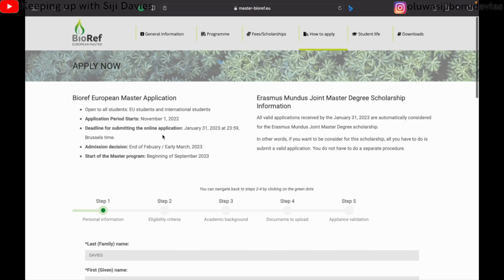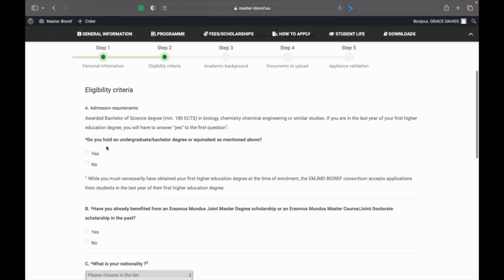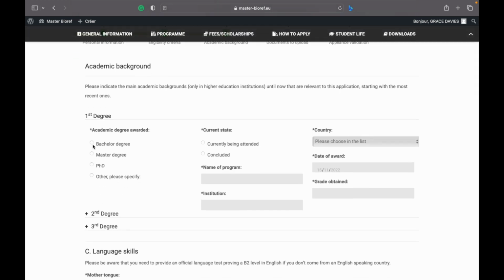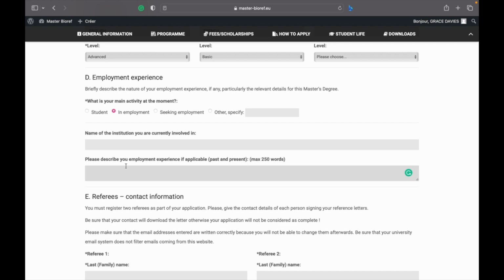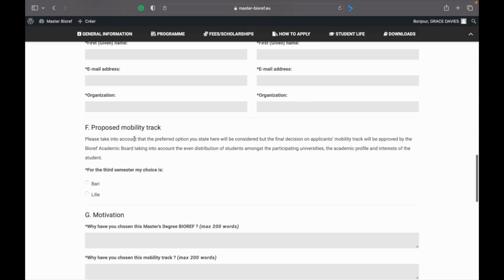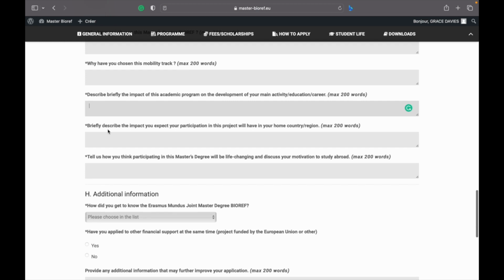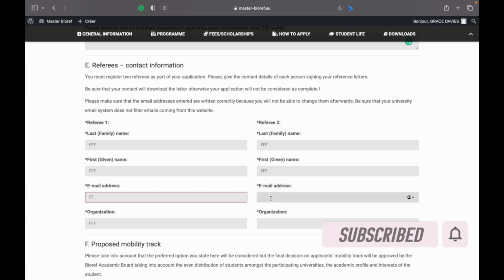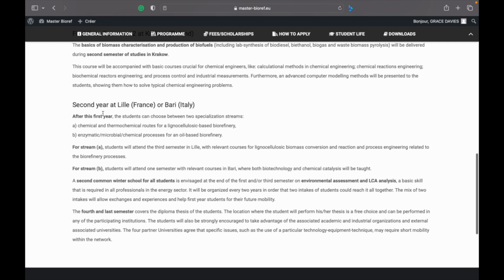HOW TO APPLY FOR BIOREF ERASMUS MUNDUS SCHOLARSHIP FOR (2023 -2025 ) COHORT WITH THE ESSAY TO WRITE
Hello, My Wonderful YouTube family❤️😊!!!

I'm Davies Oluwadabobomi Grace from Nigeria. I am currently pursuing my Erasmus Mundus Joint Master Degree in Biorefinery at the University of Technology of Troyes in France for my first semester, the Cracow University of Technology in Poland for my second semester, the University of Lille for my third semester, and finally, my internship ( 4th semester).

In Today's video, I explained how to write a motivational letter for the Erasmus Mundus scholarship specifically for the BIOREF Joint Masters Program application.

The Erasmus Mundus Joint Master Degree Scholarship application will be open for various programs soon. I hope this video helps you prepare for your application this year or in the years ahead! Here are some helpful links that will help you with your application process:

Music Description

Musician: @iksonmusic

Musician: @iksonmusic